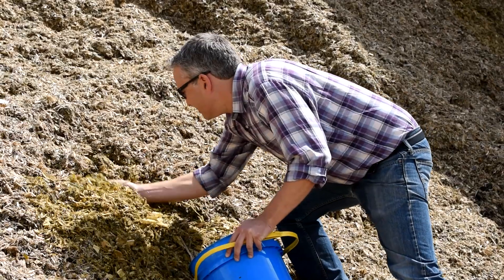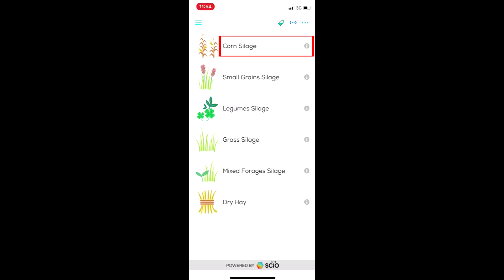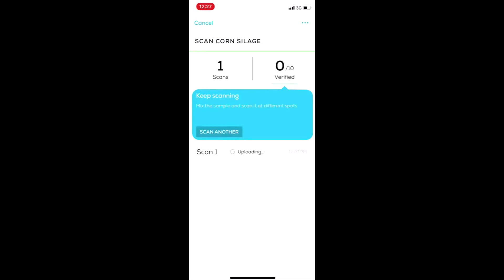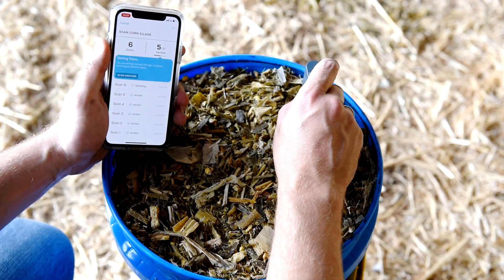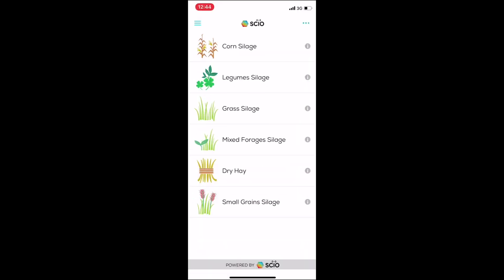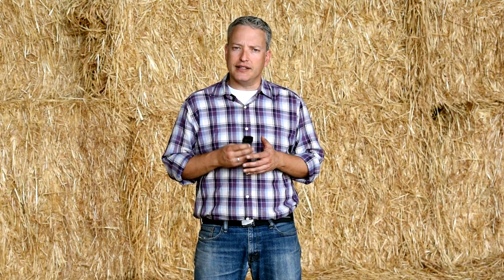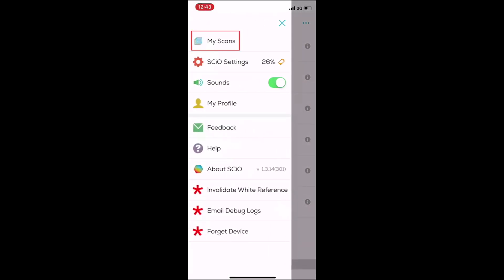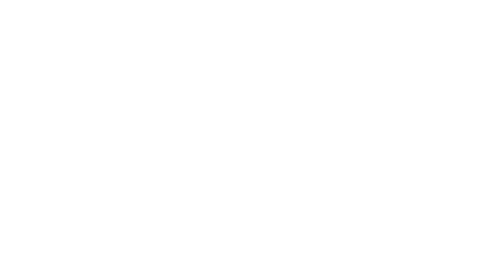SCiO Forage Analysis: How to Get the Best Results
How to scan effectively and get the best forage analysis results